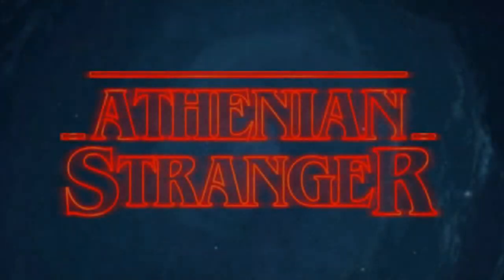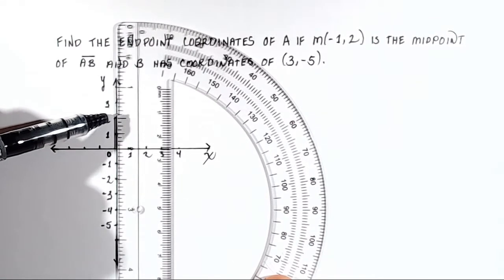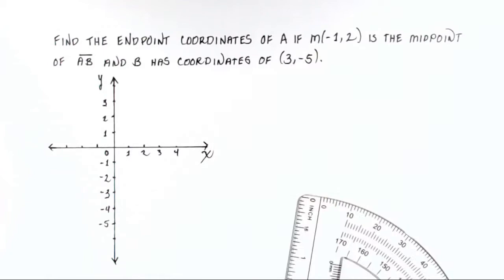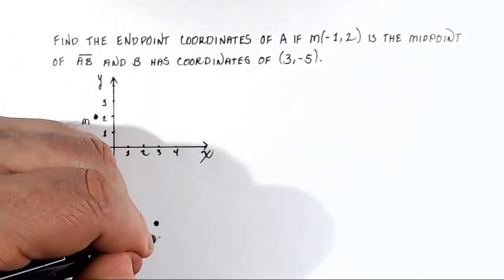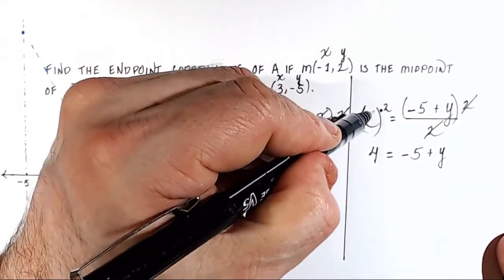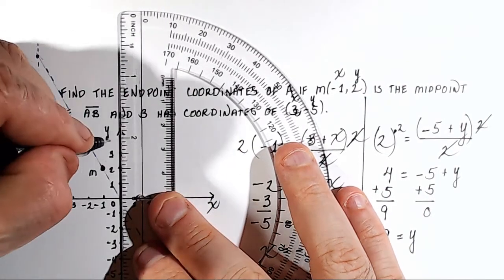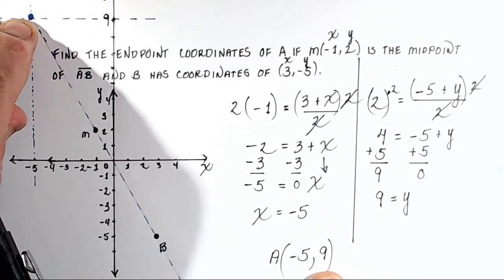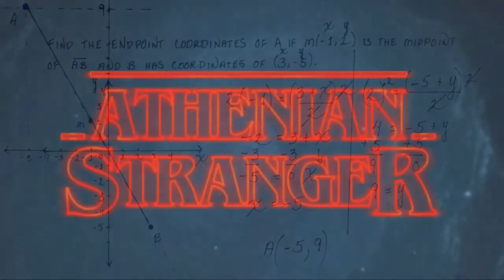Find the Missing Endpoint Using Midpoint Property (Geometry)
Learn how to find the missing endpoint of a line segment by using the midpoint property. This solution uses a highly visual approach so please make sure you're ready to draw before you start!